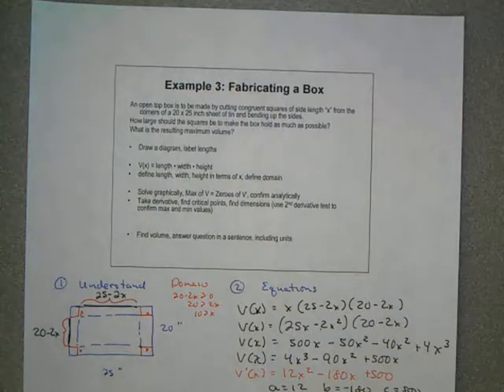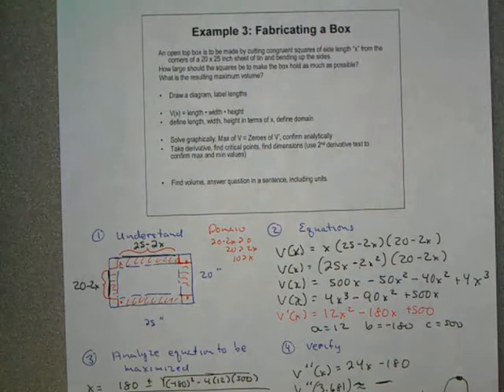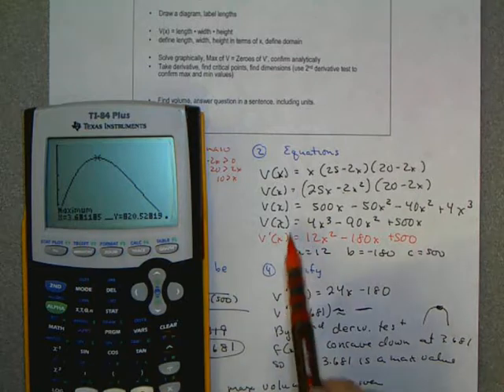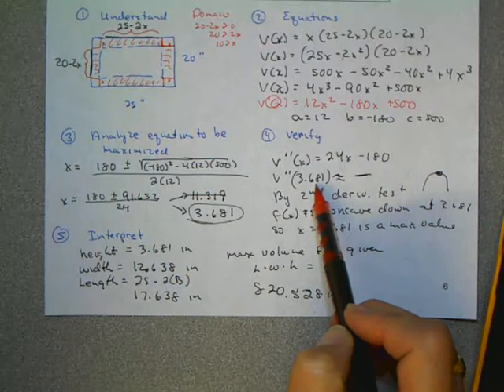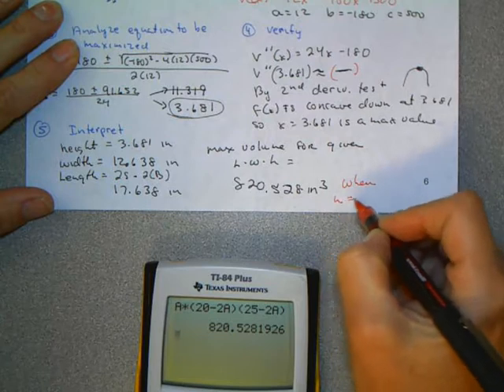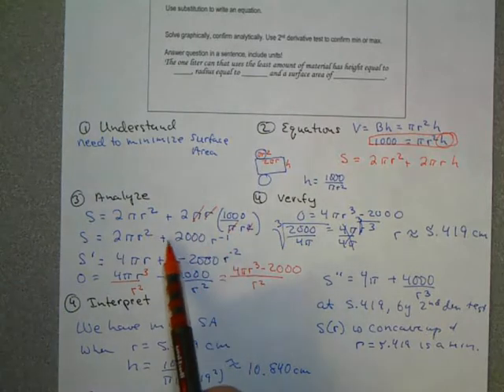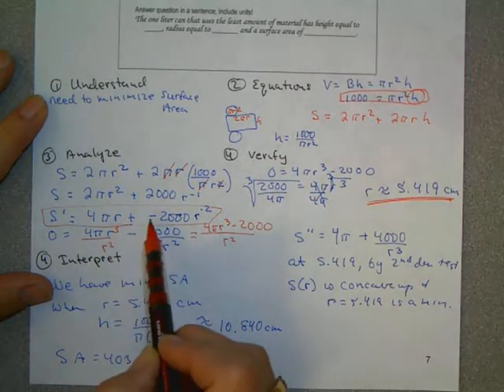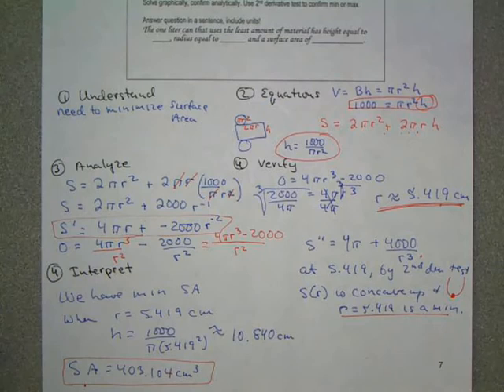4.4 Modeling and Optimization part B.avi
Calculus 4.4 FDWK part B